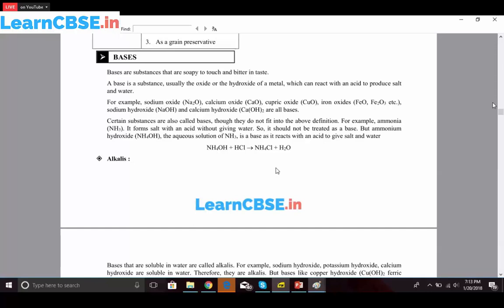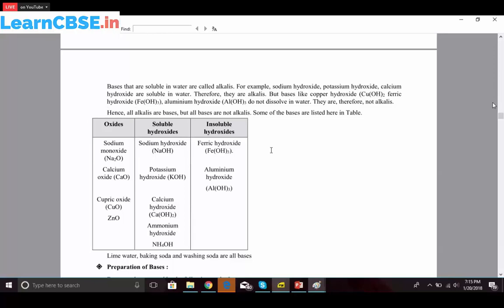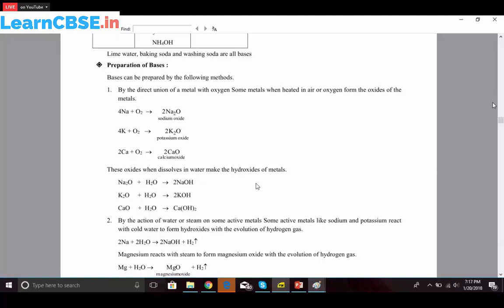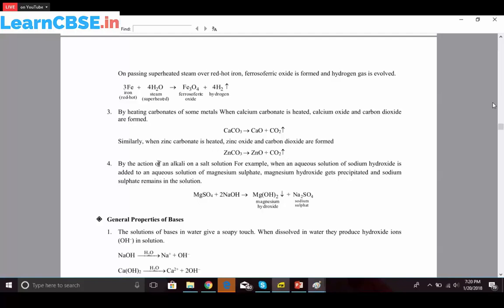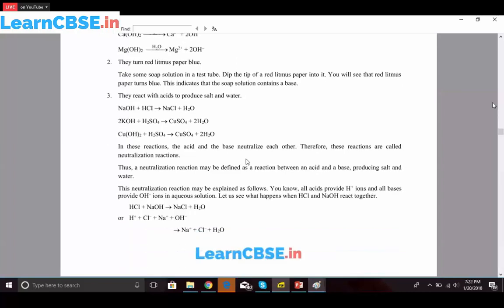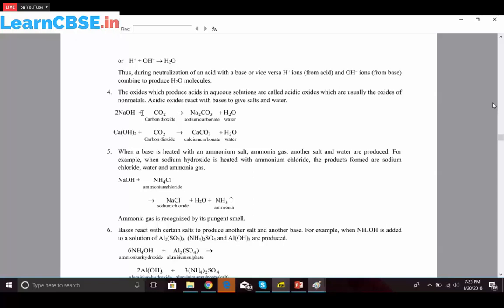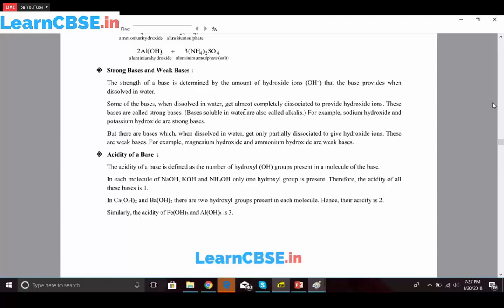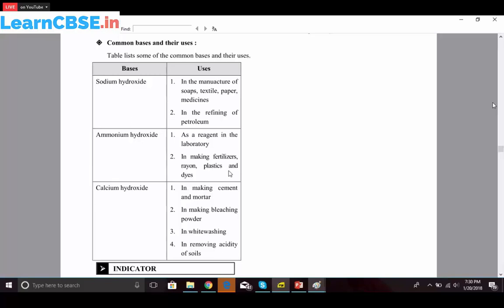Bases - Acids, Bases and Salts - CBSE Class 10 Science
BASES

Bases are substances that are soapy to touch and bitter in taste.
 A base is a substance, usually the oxide or the hydroxide of a metal, which can react with an acid to produce salt and water.
 For example, sodium oxide (Na2O), calcium oxide (CaO), cupric oxide (CuO), iron oxides (FeO, Fe2O3 etc.), sodium hydroxide (NaOH) and calcium hydroxide (Ca(OH)2 are all bases.